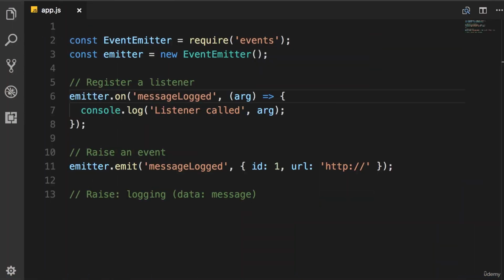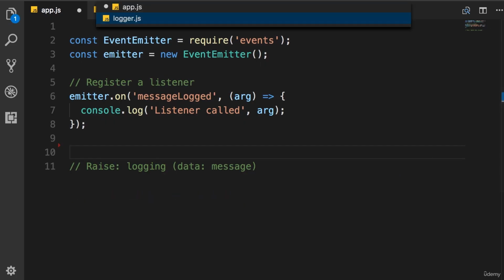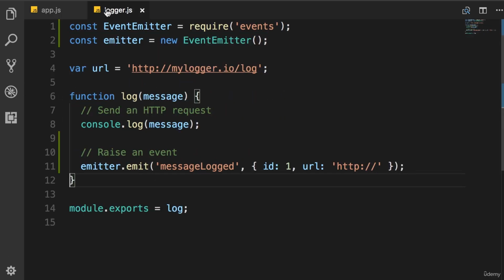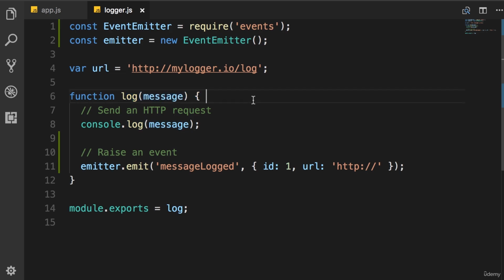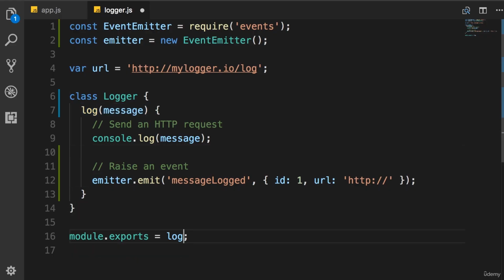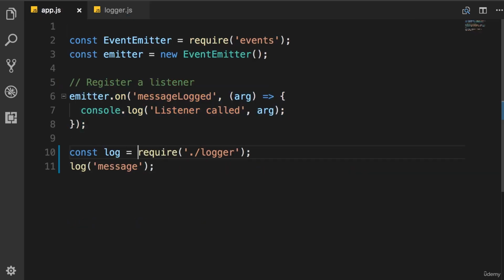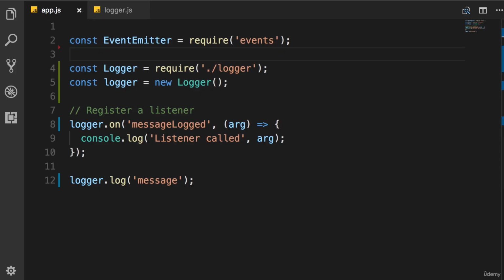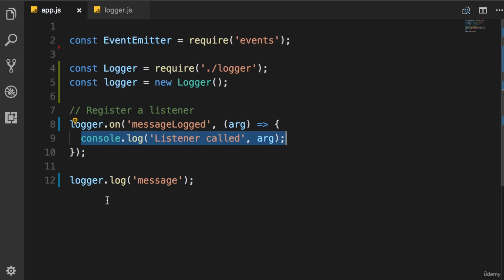012 Extending Event EmitterUdemyIran Com